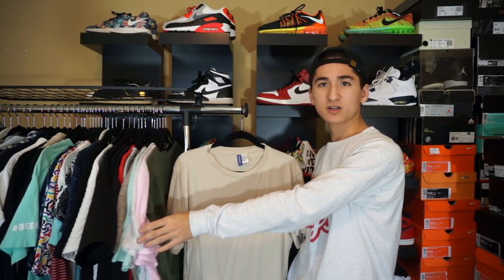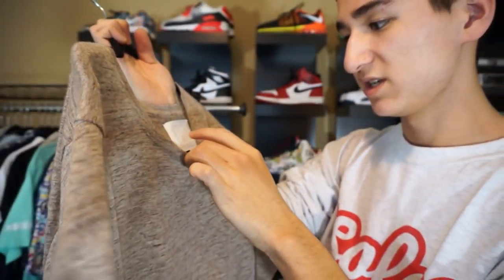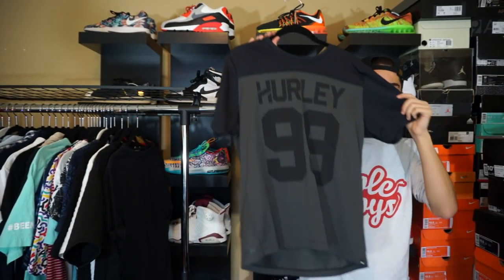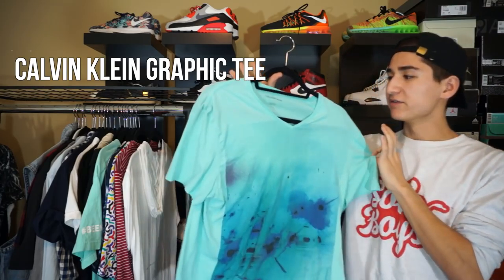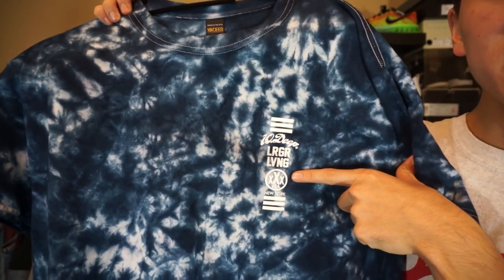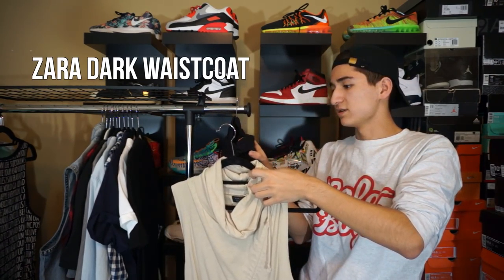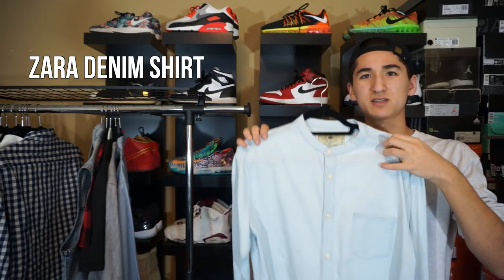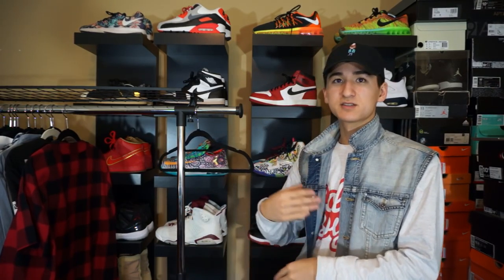BIGGEST CLOTHING HAUL EVER! (1 YEAR OF CLOTHES) | Pt 1: Shirts/Tops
LINKS TO ALL THE ITEMS THAT I COULD FIND:
-(Shirt #6 isn't on Pacsun anymore but here's a link on ebay)
-(Couldn't find shirt #7 anywhere online except fot this post on Pinterest)
-EPTM Quilted Elongated Drop Tail T-Shirt (Only could find in Grey)
-(Couldn't find shirt #15, Link to the Macy's Calvin Klein Men's T-Shirt Page)
-(Couldn't find shirt #17, Link to the Zara's Sweaters and Cardigans Page)
-H&M Divided Oversized Fit White Shirt with Multi Color Print T-Shirt (Couldn't find shirt #18 on H&M's website but I found an ebay listing)
-Been Trill Mens Tiffany Mallratz Graphic Print T-Shirt (Only could find this ebay listing)
-(Couldn't find shirt #22, Link to H&M's Black Men's Tank Top Page)
-Zara Dark Waistcoat (Couldn't find either colors anywhere for sale, but here's a Google search link)
IF I DIDN'T MENTION A PIECE THAT'S BECAUSE I COULDN'T FIND ANY LINKS TO THE PRODUCT.